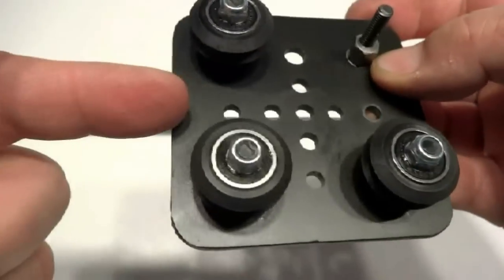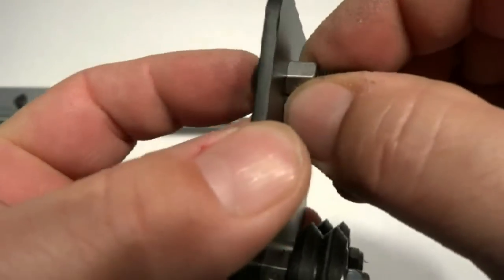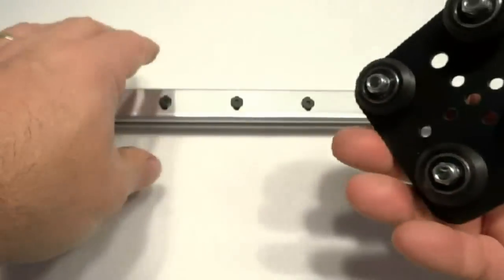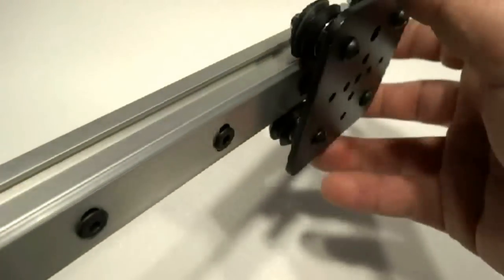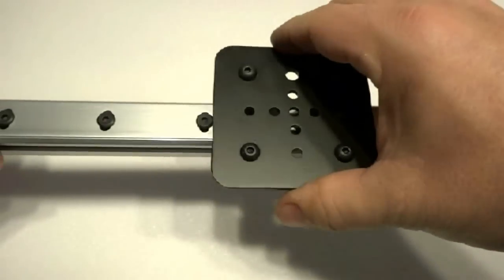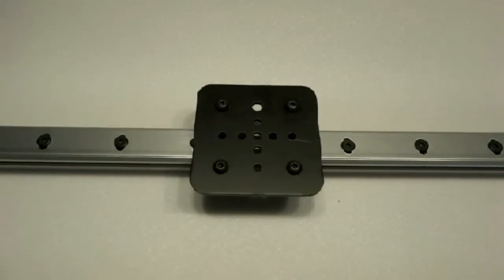OpenBuilds® V Wheel Kit Install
In this video we show how to build the OpenBuilds V Wheel Kits, mount them to a gantry plate and install the plate on an OpenRail linear system. The concept is the same for the OpenBuilds V Slot linear extrusion.